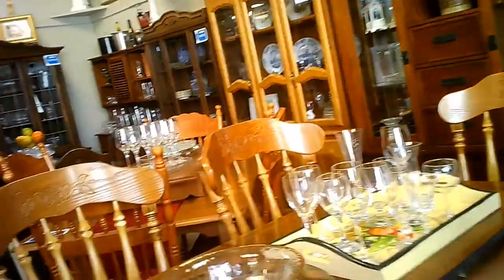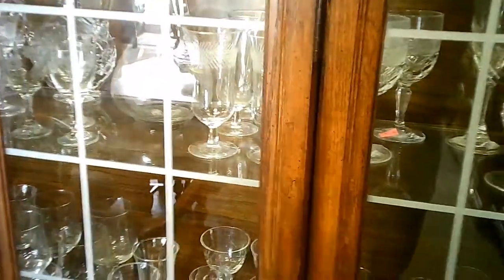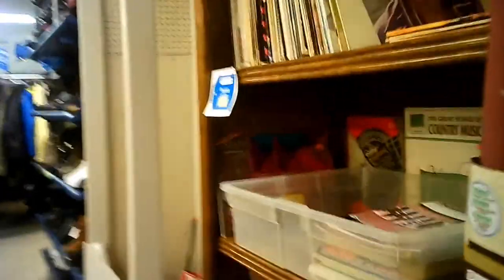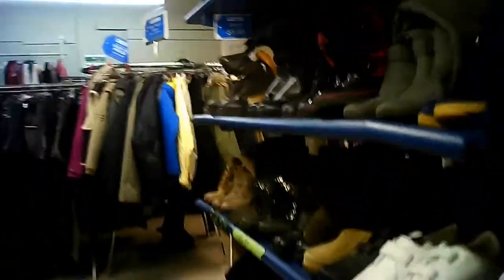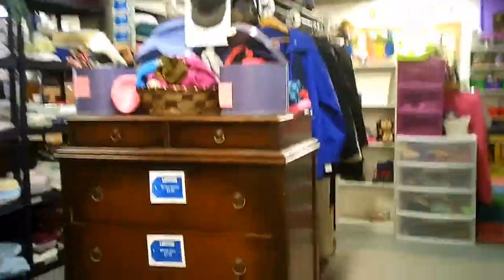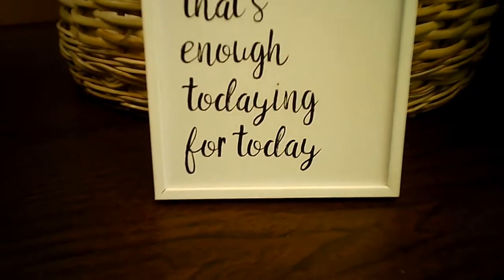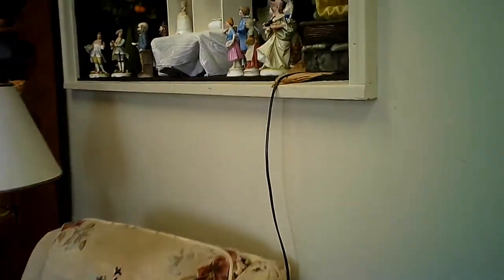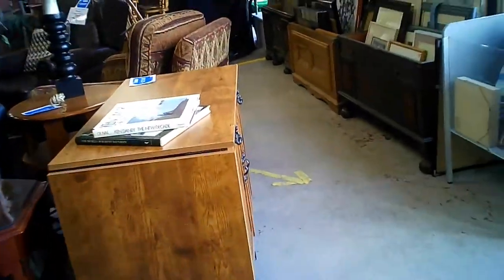"St Vincent de Paul" Elias St, London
Nice store tucked into a boundary area between old industrial and equally old residential of North West London Ontario.